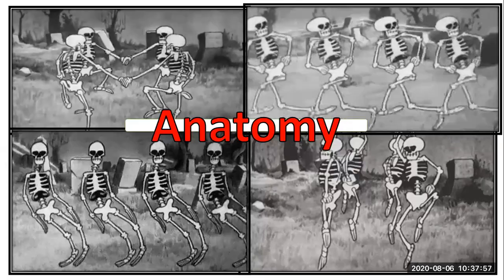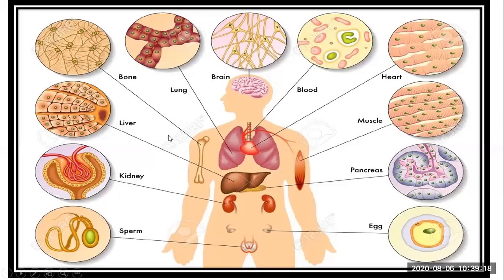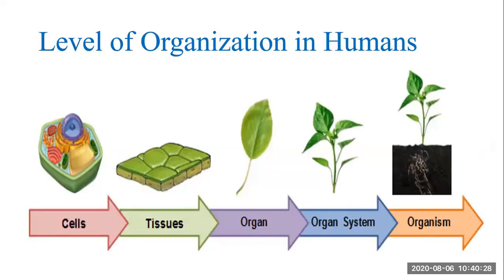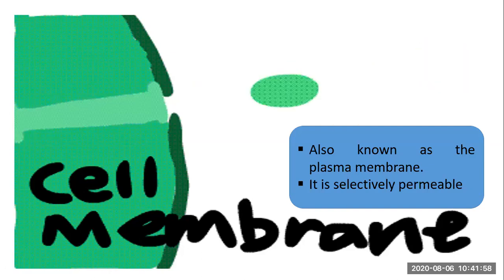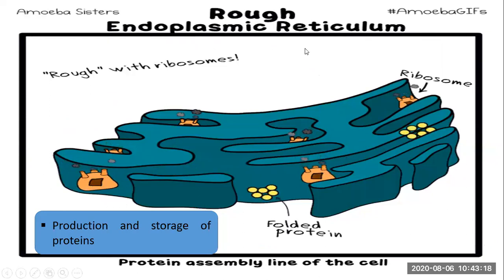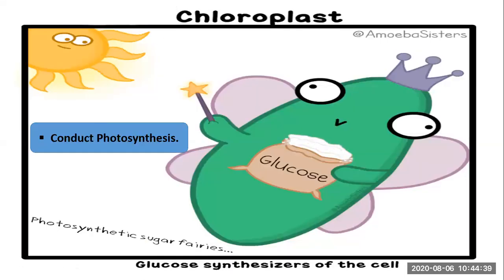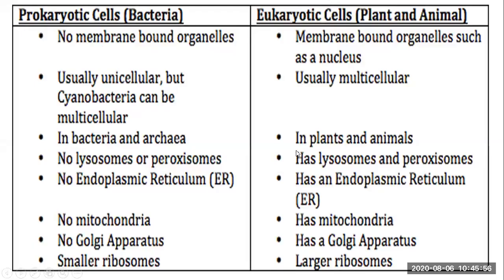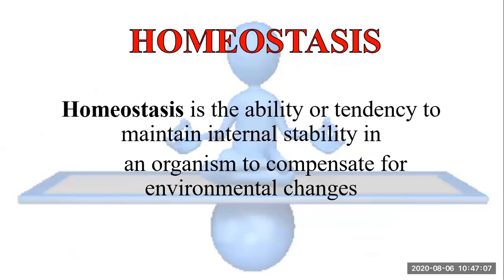cell anatomy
cell is the fundamental, structural, functional unit of all organisms.